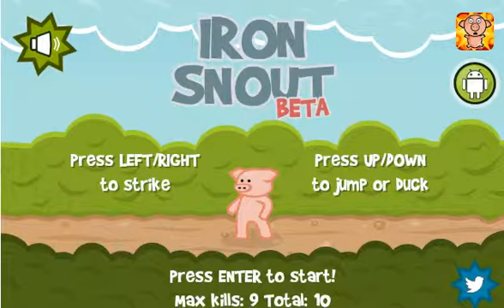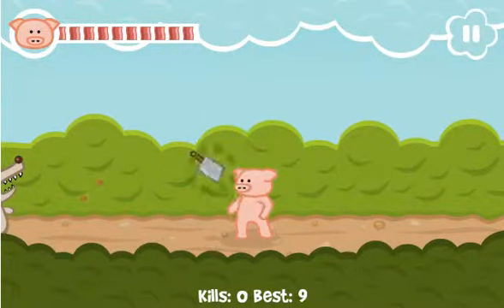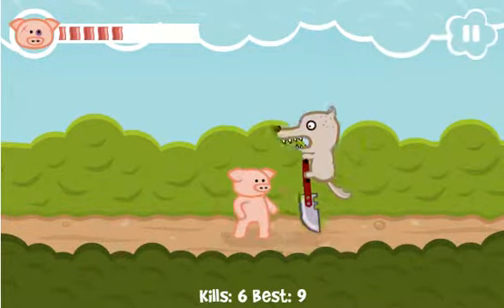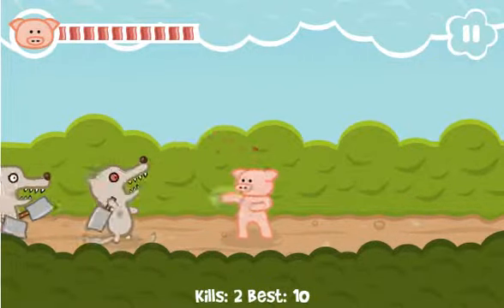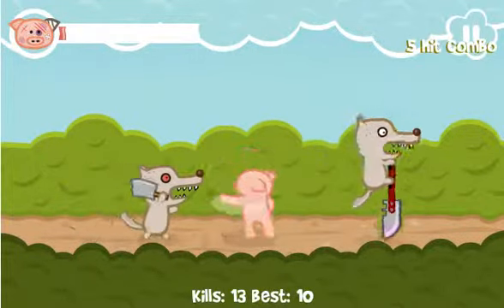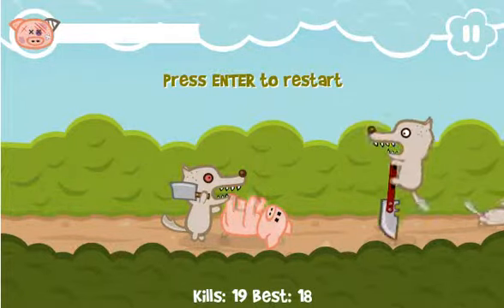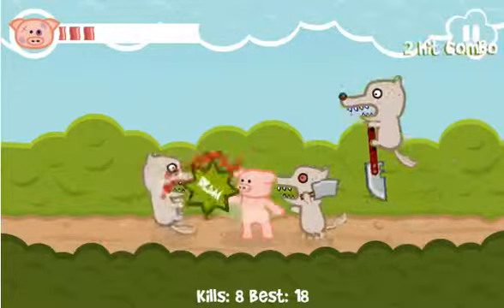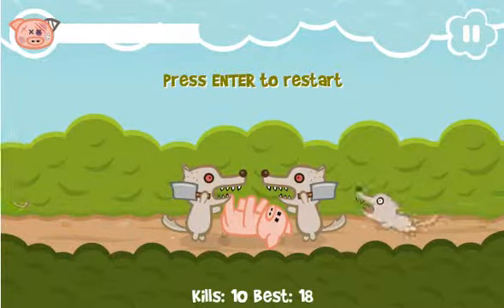Iron Snout - Face Humping!?!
Hey everyone! I am back with more Iron Snout from the developer Snout Up! Snout Up makes tons of really cool games available free to play on Game Jolt and the app store. He is constantly changing and adding elements. Check out the new stuff added!